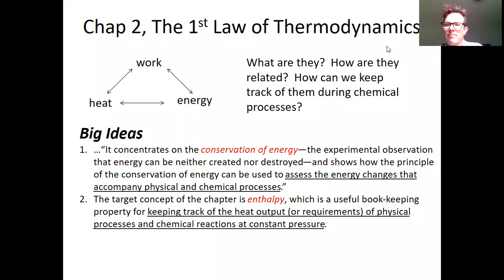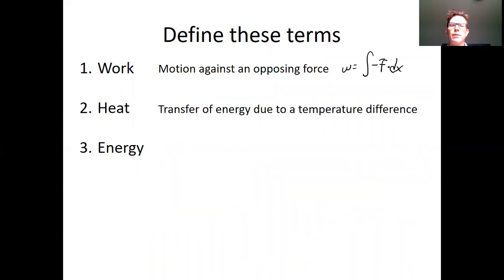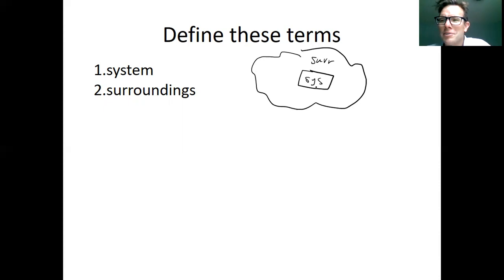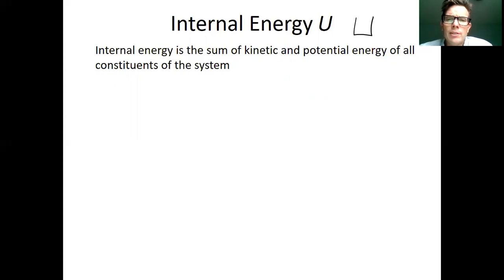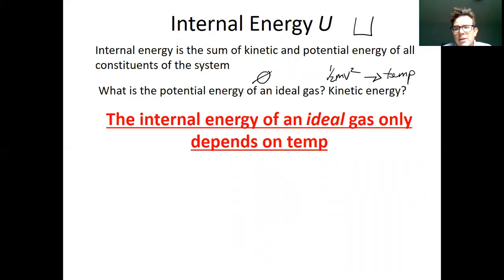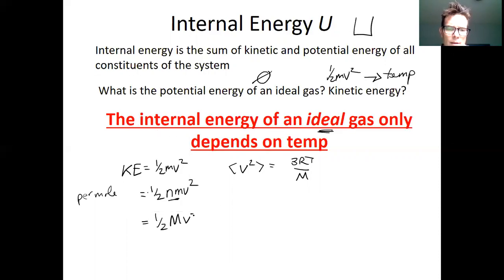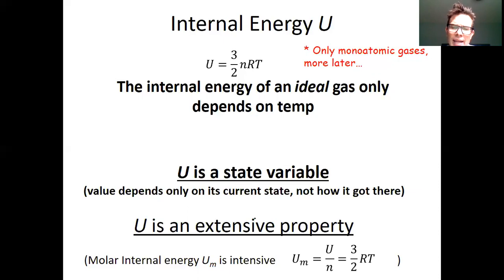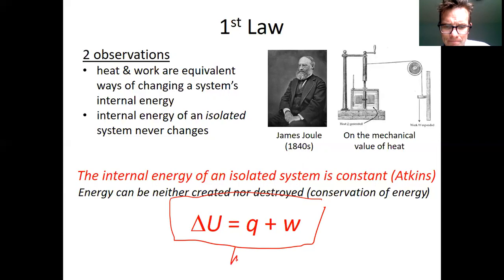2A First Law